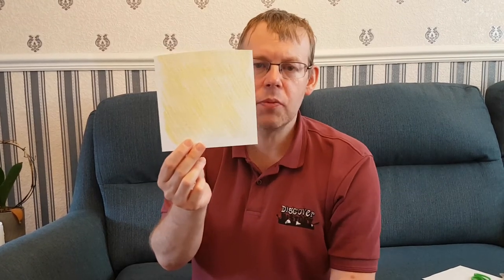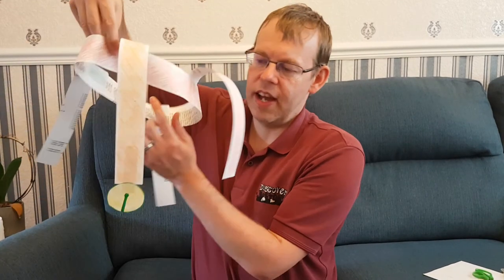Make a Medieval Jesters Hat